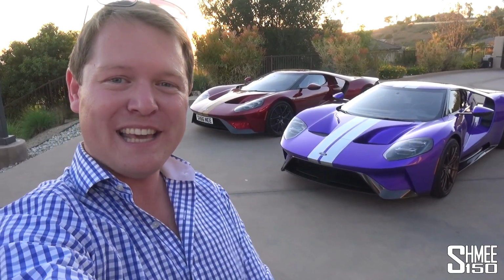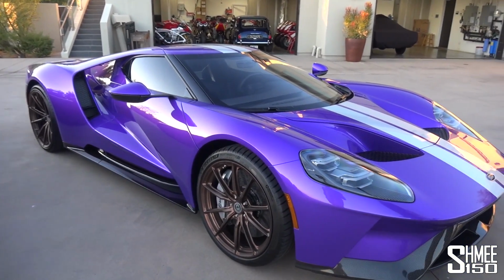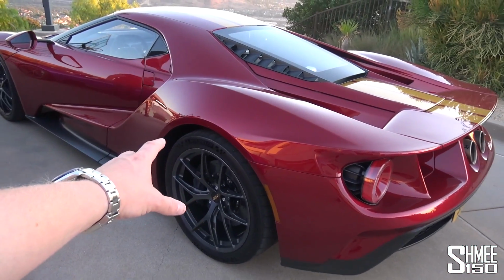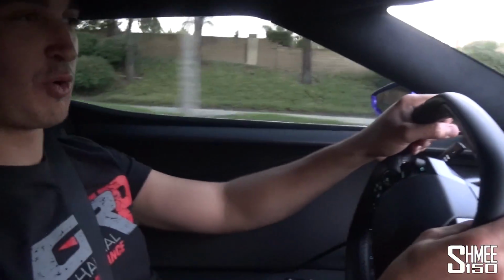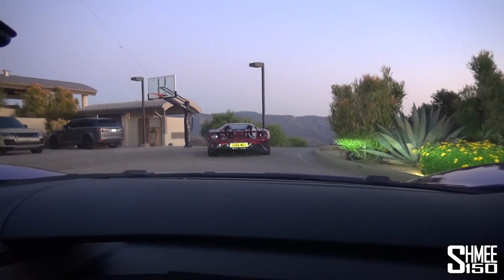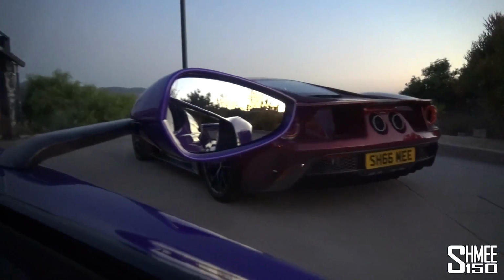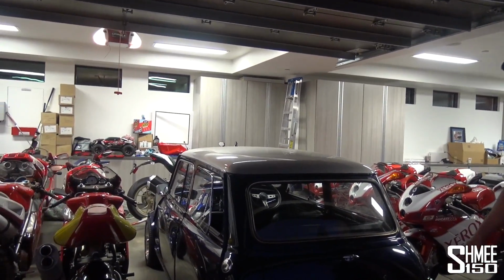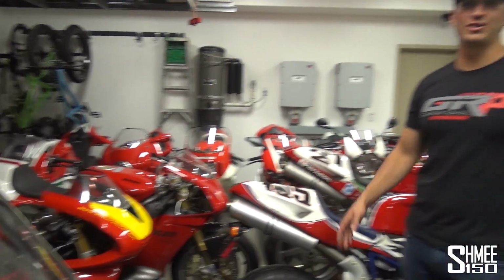IndyCar Driver Graham Rahal and his PURPLE Ford GT!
IndyCar racing driver Graham Rahal owns a stunning purple Ford GT, which was built on the assembly line side-by-side my own! Let's catch up with Graham, bring the two cars together and chat all things Ford GT.

These two cars must be two of the most unique Ford GTs out there so having them together makes for a fantastic sight. They were both assembled side by side at the Multimatic plant in Markham, Ontario outside of Toronto, during a period of Extended Palette configurations that closed out the 2018 build year.

While Graham is most well known as a current IndyCar racer, he's also a former Daytona 24h winner as well numerous other events and race series, and on the side has a passion for his own supercars and motorcycles. For the latter, the Ford GT is joined in his garages by a huge array of different Ducati models as well as his classic Morris Mini; his first car and still plays a daily driver roll in the garage.

To kick off, let's chat all things Ford GT looking at the two cars together before hopping on board for a drive to see what the car means to him and what he thinks of it.